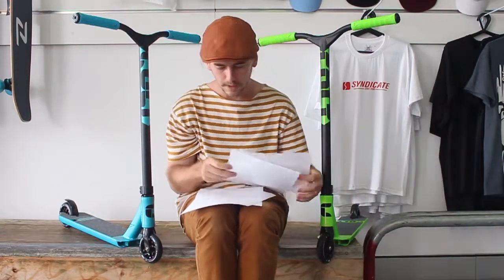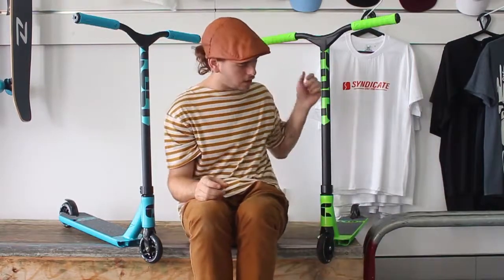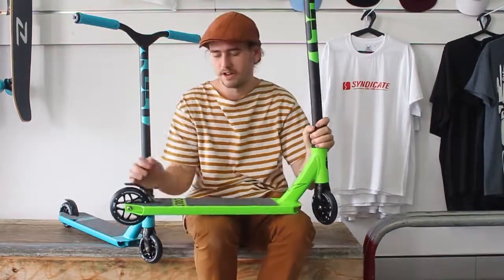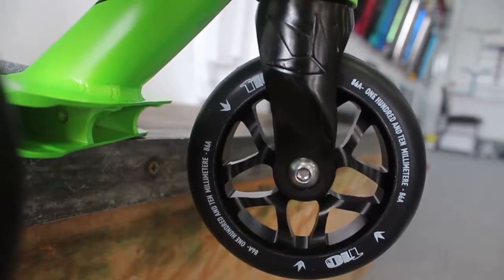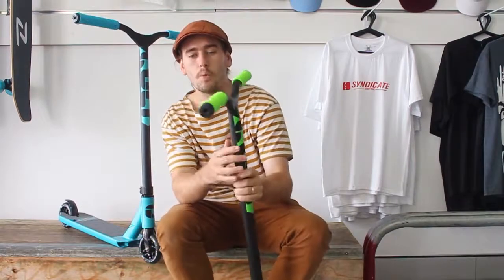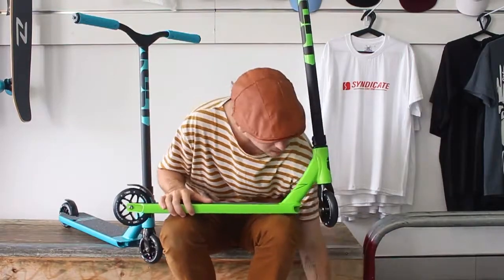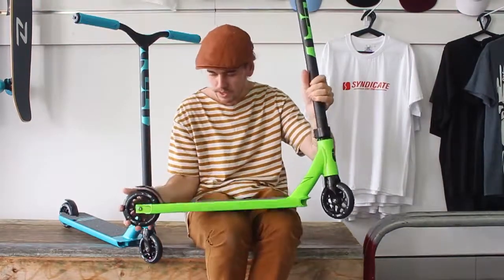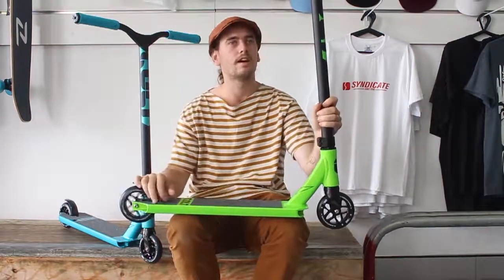Envy Colt Scooter Rreviews